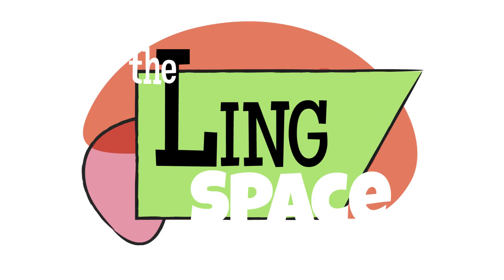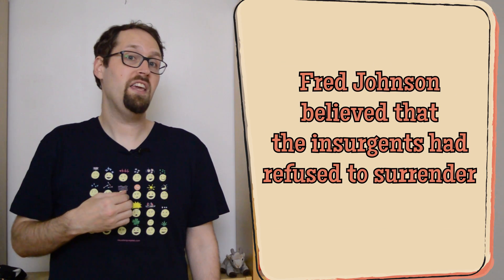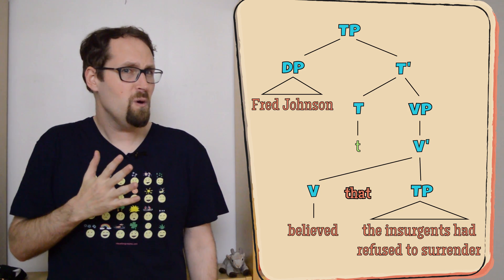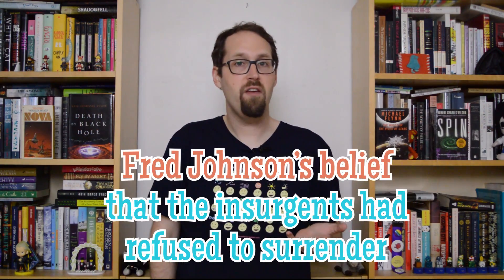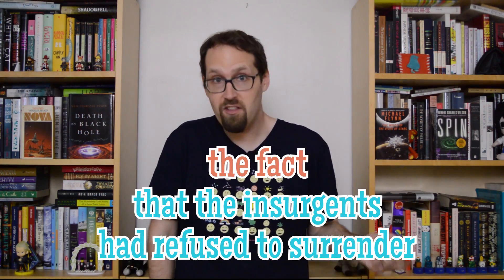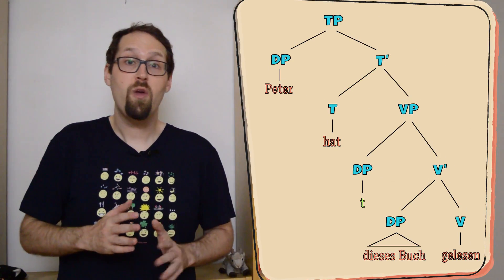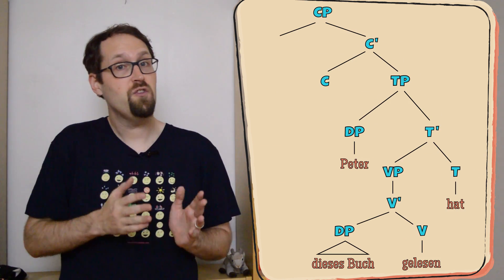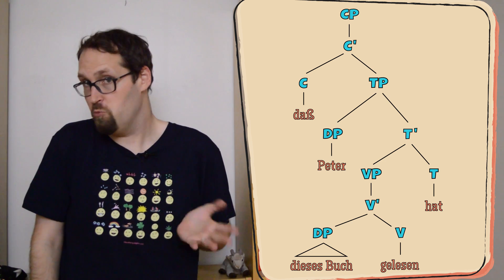How Do We Put Clauses Inside Other Clauses? Complementizer Phrases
How do sentences fit inside other sentences? Where can we put words like "that", "whether", and "if"? In this week's episode, we take a look at complementizer phrases: what exactly they are, how they account for embedded sentences and questions, and what they can let us do to capture word order in languages like German and Dutch.

This week's tag language: Tok Pisin!

Our website also has extra content about this week's topic, discussing the nuts and bolts of how embedded clauses work,

Sources:
Most of the information for this episode came from Andrew McIntyre's short online syntax textbook David Adger's Core Syntax (which also talks about German), and Andrew Carnie's Syntax: A Generative Introduction (2nd Edition). There's also a good set of slides on the topic

For the German section, we used this handout by Sten Vikner

Looking forward to next time!